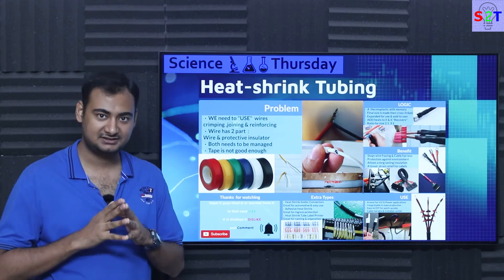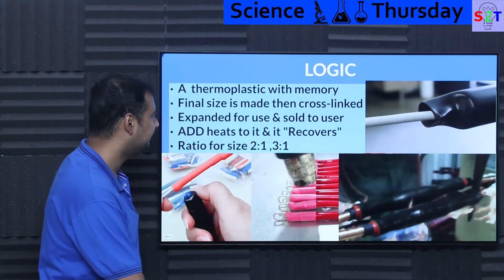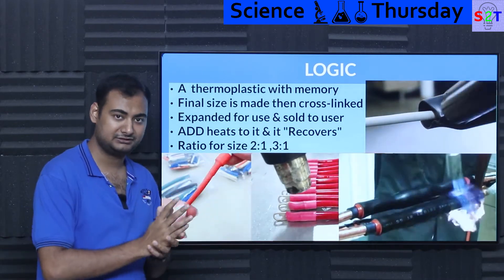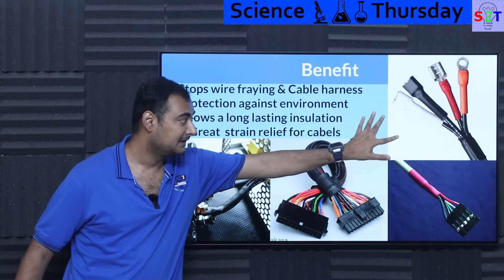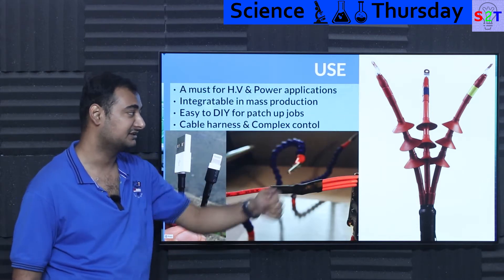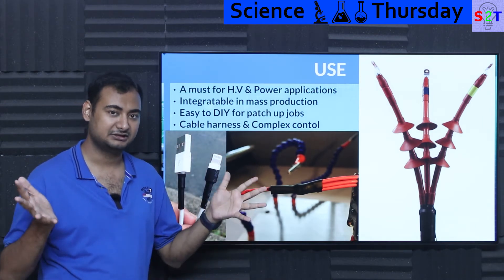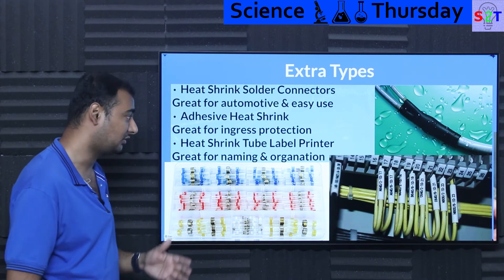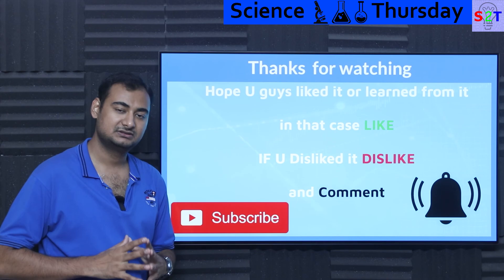Heat Shrink Tubing Explained {Science Thursday Ep191}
Intro
Problem
LOGIC
Benefit
USE
Extra Types